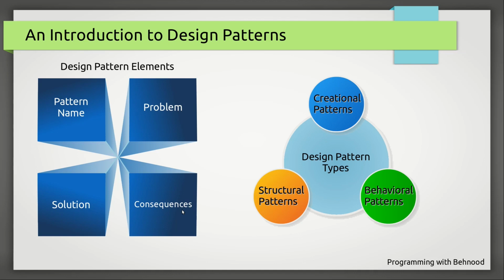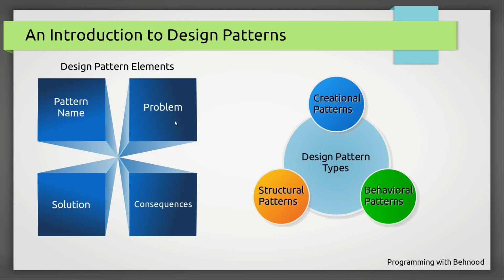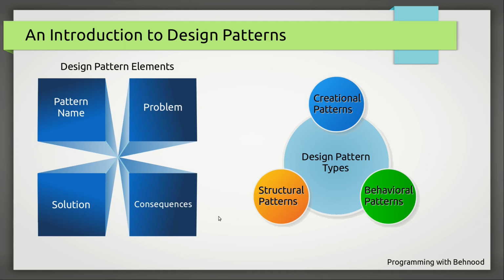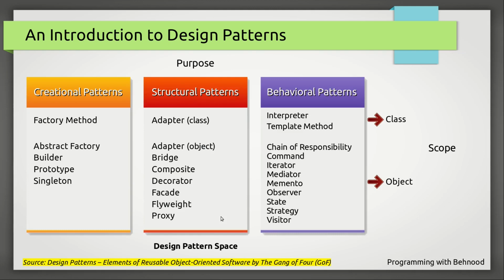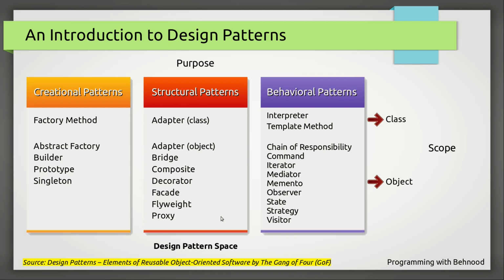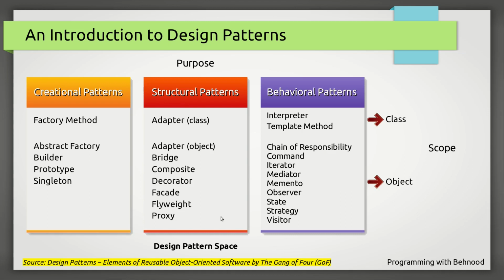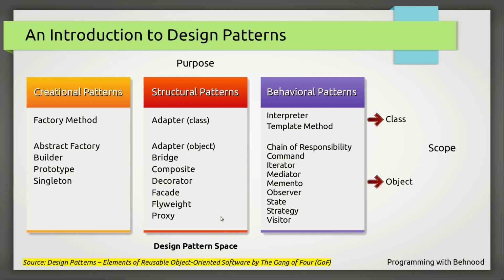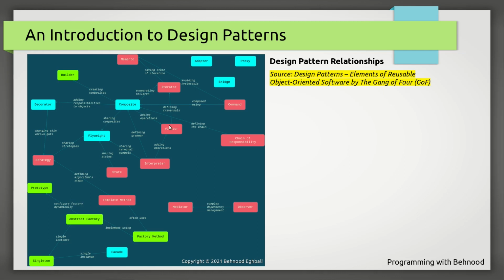Intro to Design Patterns - 2021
An Introduction to Software Design Patterns